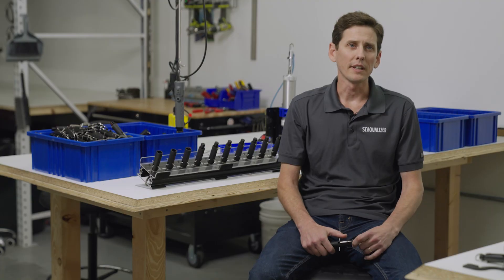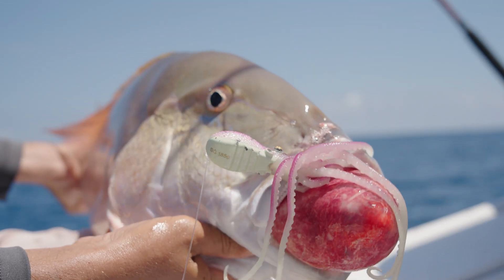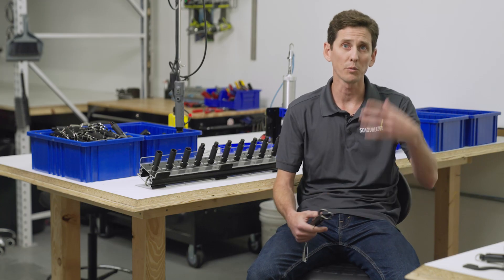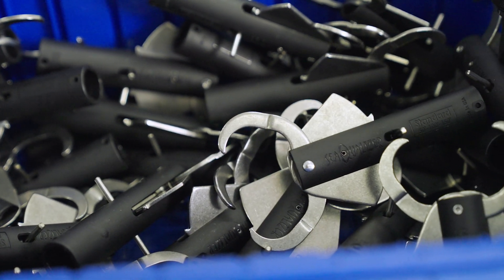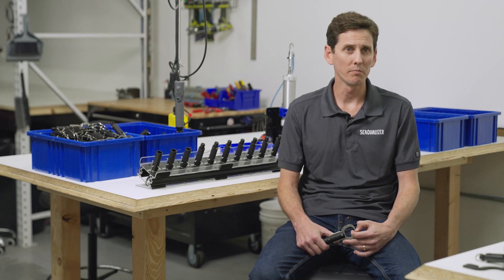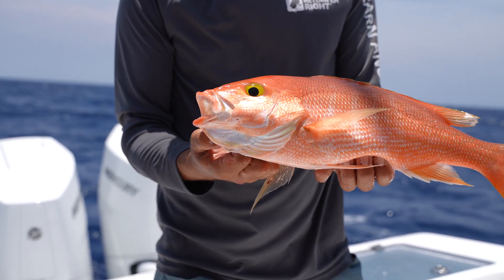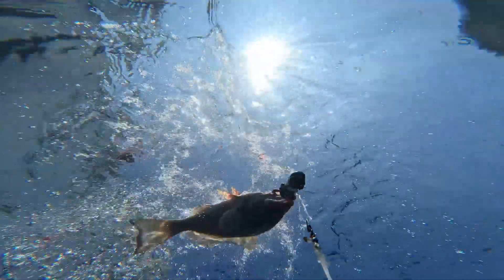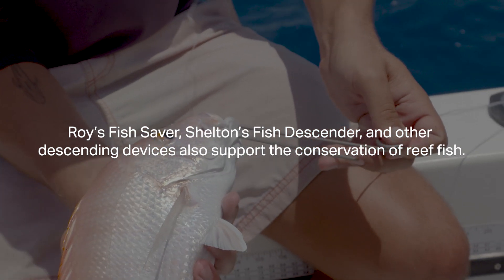After The Return: The Inventors ft. SeaQualizer (Part II)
In 2021, Return 'Em Right began its mission to address the devastating impact of release mortality from barotrauma in reef fish. Three years later, Return 'Em Right's "After The Return" series tells stories of that journey from five fishery perspectives. Episode 2 features the inventors of SeaQualizer and tells the story of how they came up with their invention to improve the health of reef fisheries.

for more information on best release practices and barotrauma.